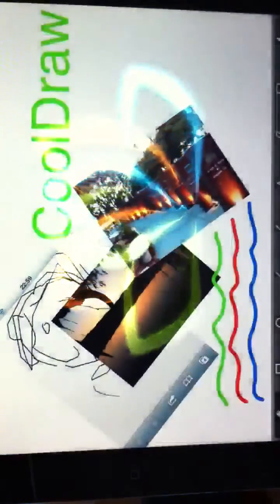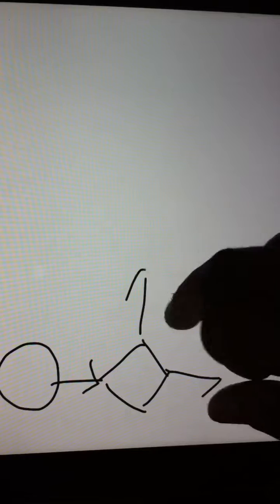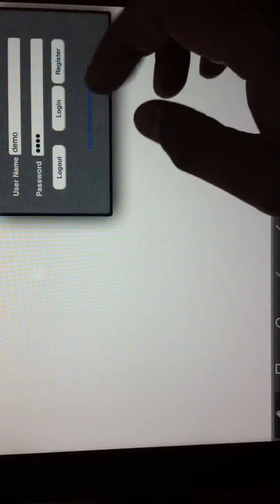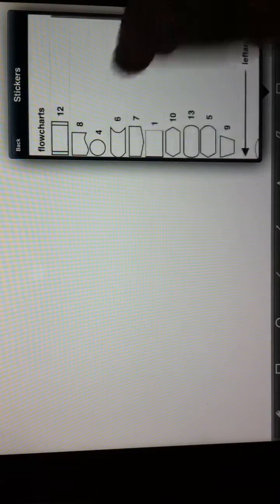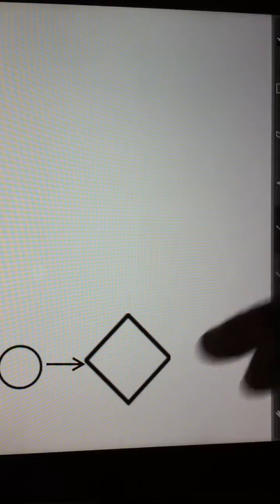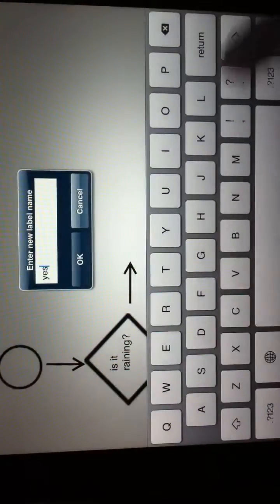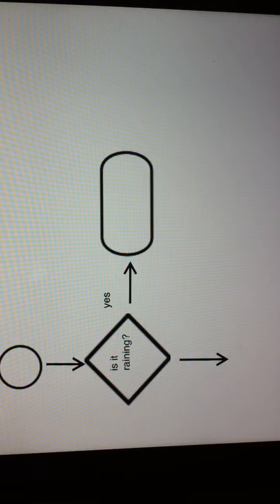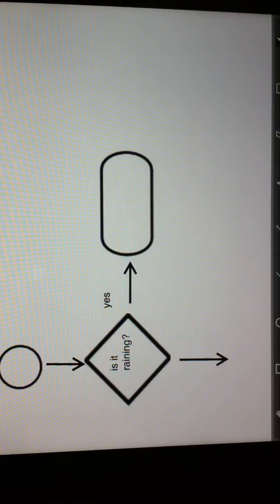Create a flow chart using CoolDrawPro an iPad App.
A simple and easy way to capture flowcharts using CoolDrawPro. No need for expensive software to create professional looking  flowcharts.
Flow charts can be saved, emailed or shared.